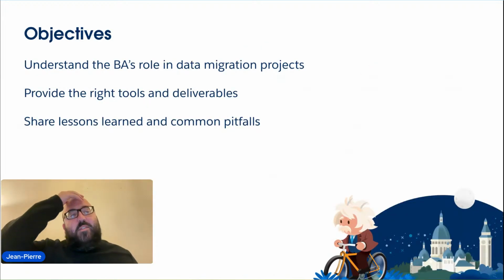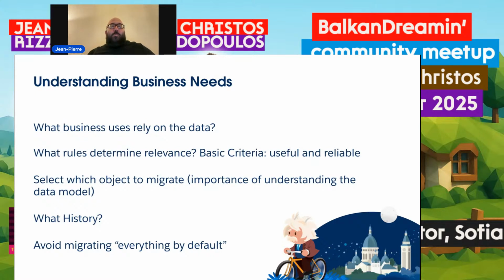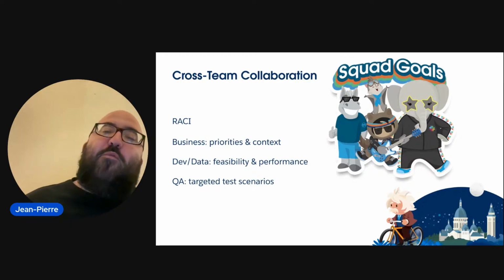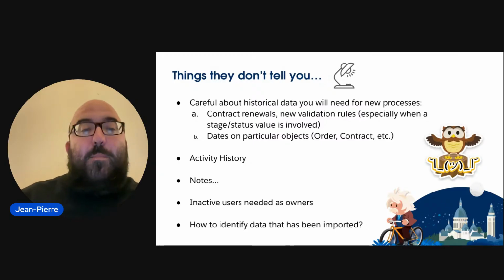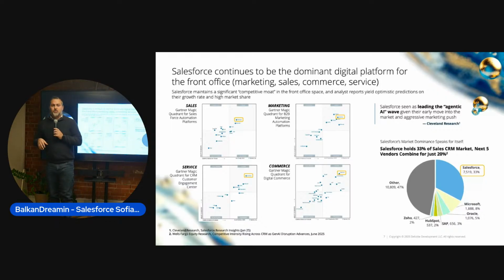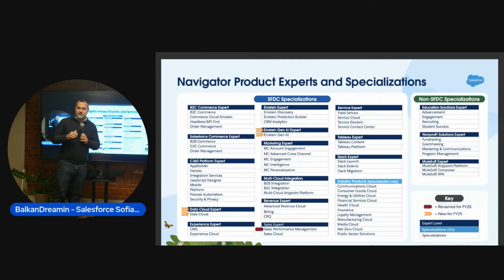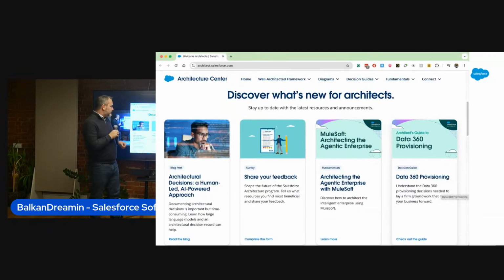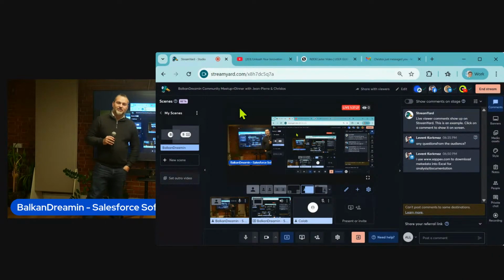BalkanDreamin Community Meetup+Dinner with Jean-Pierre & Christos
1. JEAN-PIERRE RIZZI will make a presentation about "The Value of Business Analysts in Technical Data Migration Projects"

2. CHRISTOS PAPAPOULOS (Senior Manager at Deloitte Digital, Thessaloniki Greece Salesforce Developer Group Leader) will present:

"So You’re a Salesforce Consultant? How to Stay Relevant in 2025 & 2026: Most Promising Salesforce Clouds"

A. Explore Salesforce Clouds with highest growth potential in the coming years. Understand the skills and certifications that will keep consultants competitive. Leave with a clear roadmap to stay relevant and in-demand through 2025–2026.

B. Interactive discussion and best practice sharing: Admins/Consultants/Analysts working together with Developers

Open discussion to continue at a Restaurant/Bar in the center of Sofia!